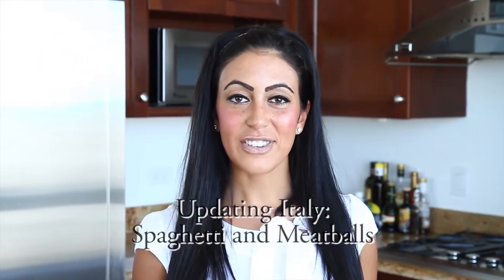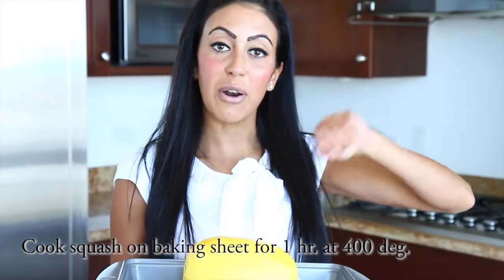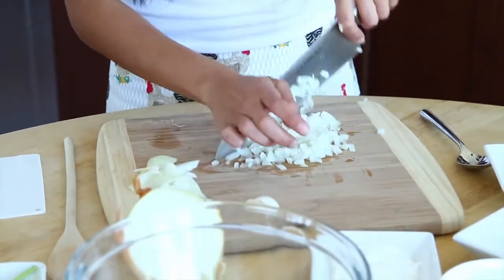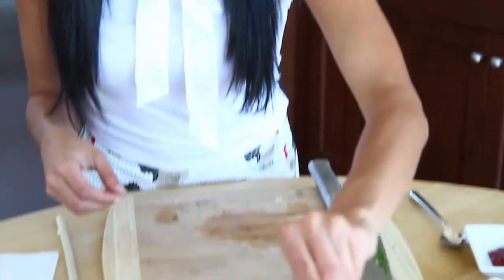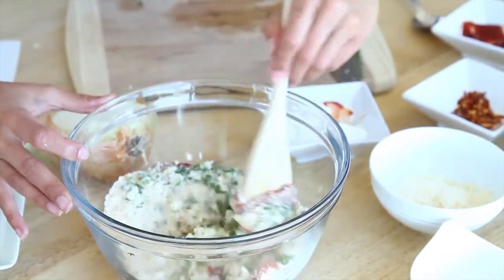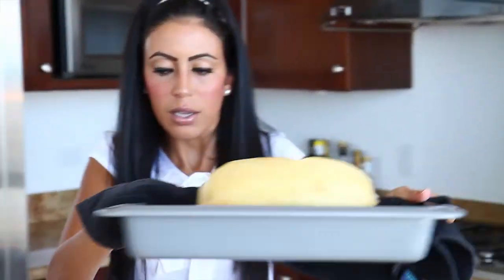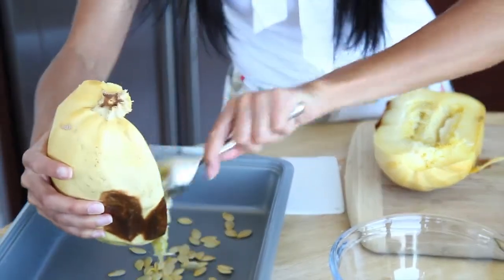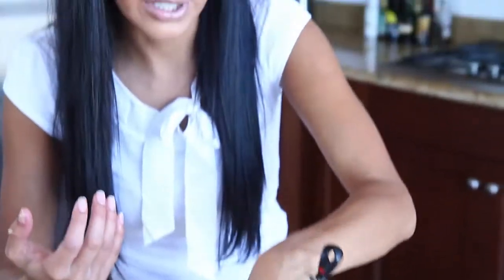Ali V's Kitchen Updating Italy: Spaghetti and Meatballs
An update on the Italian classic from Ali V's Kitchen and Brad Taylor Photographic